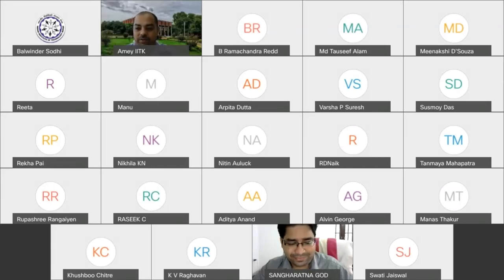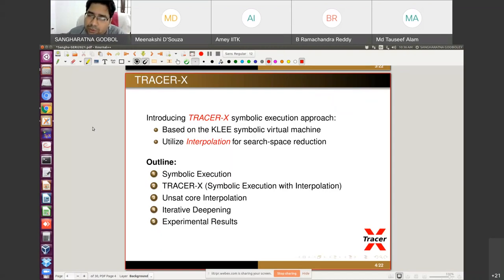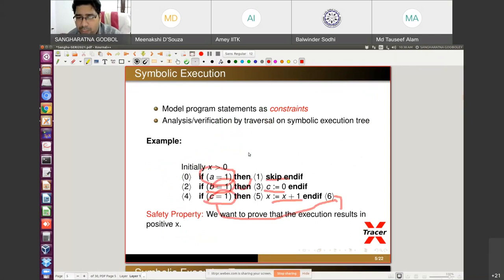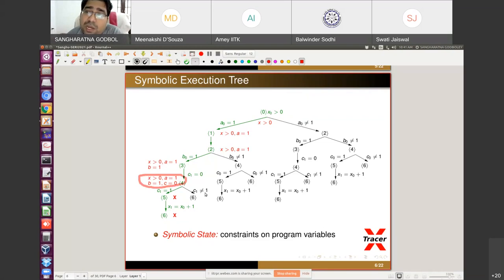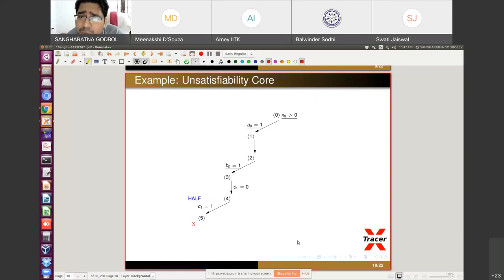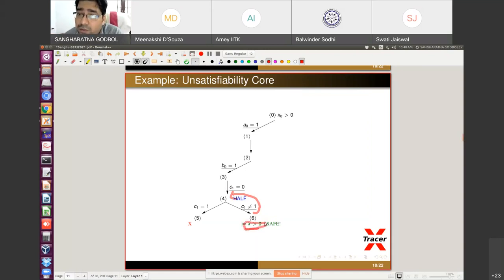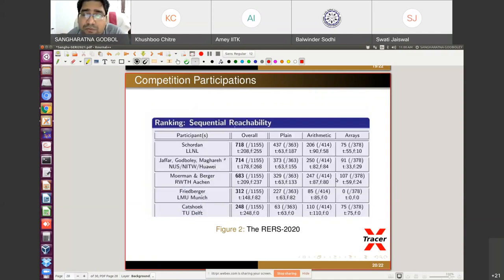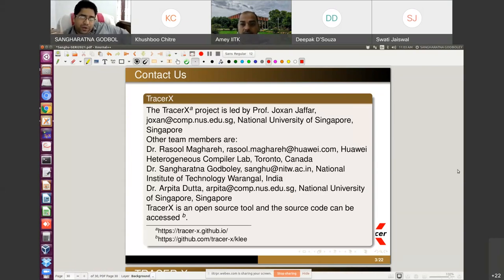Day 2 Session 1 :: Program analysis :: 4